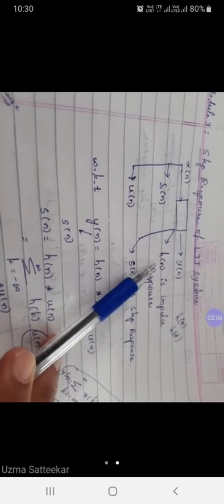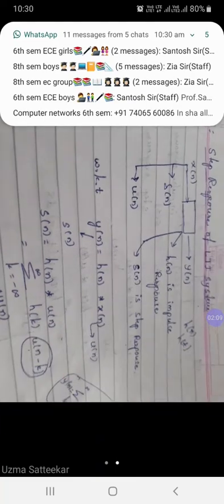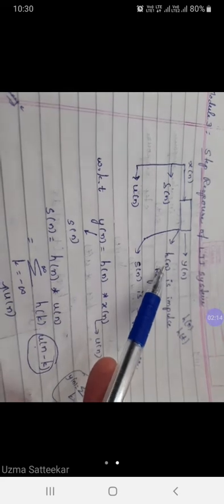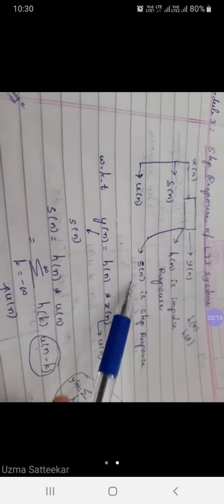Module 3: step response of LTI systems I